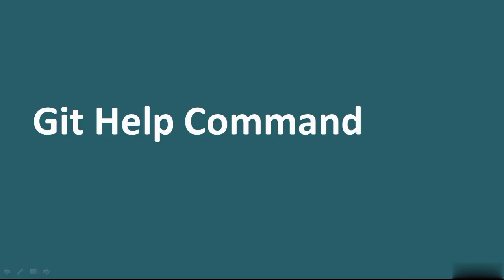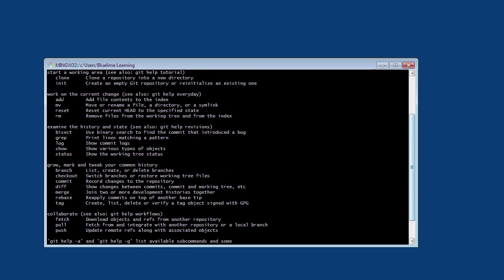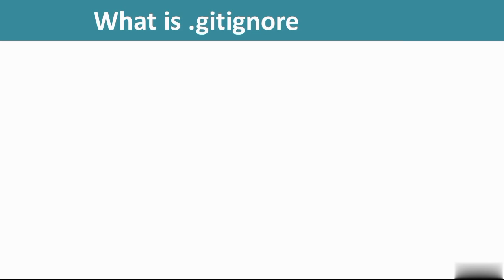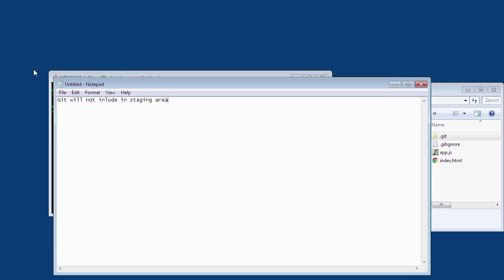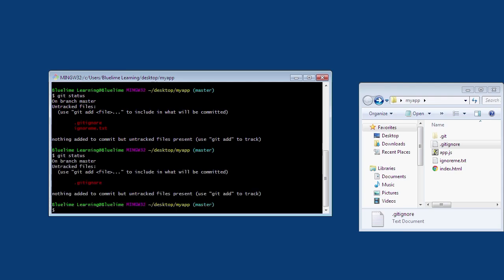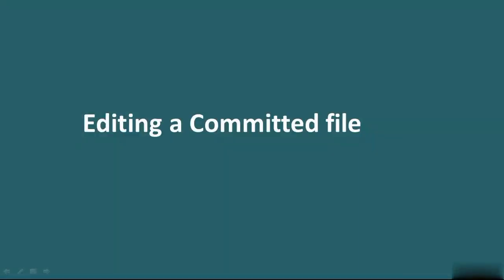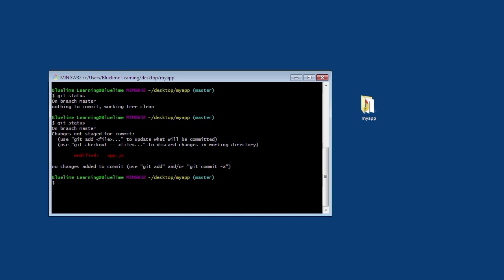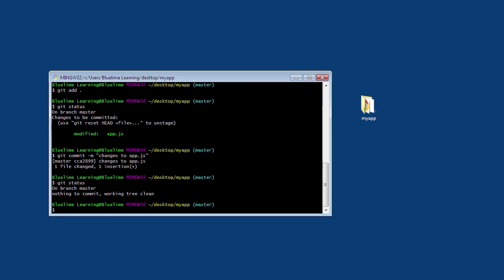How to Fix Git Mistakes: .gitignore & Re-Committing Changes Explained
Struggling with Git mistakes or trying to figure out how to properly ignore files in your project? In this step-by-step Git tutorial for beginners, we break down exactly how to use the .gitignore file, get Git help when you're stuck, and safely re-commit changes without messing up your repository history.

Mastering the Git workflow is an essential skill for software engineers, web developers, and coding interviews. We'll walk through practical examples so you can confidently manage your code version control like a pro.

📌 Timestamps:
00:00 - Introduction to Advanced Git Workflow
01:45 - How to Use Git Help Commands Effectively
03:30 - Setting Up and Configuring a .gitignore File
06:15 - Why Git Tracks Files It Shouldn't (And How to Fix It)
08:40 - How to Re-Commit Changes Step-by-Step
11:10 - Undoing Mistakes Without Losing Your Code
13:35 - Summary & Best Practices for Clean Commits